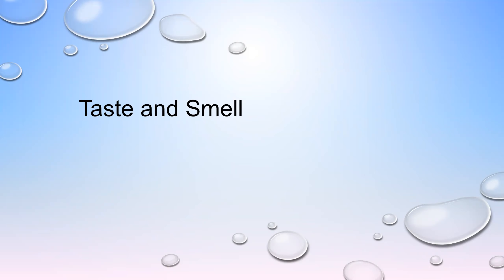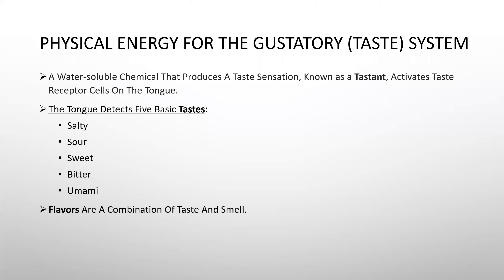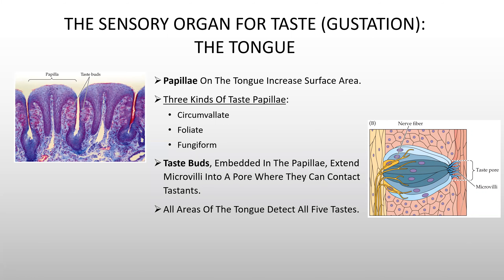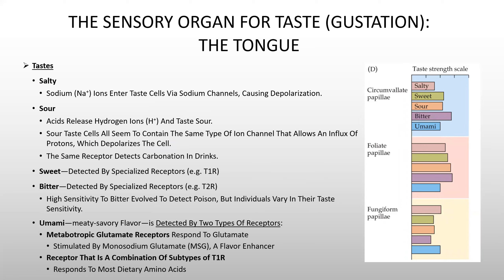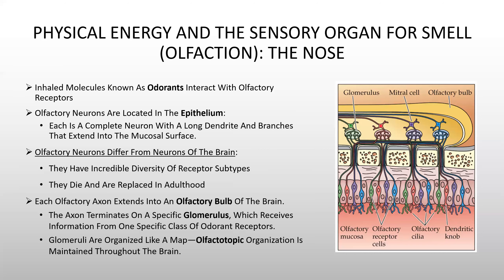Biopsychology_Taste and Smell